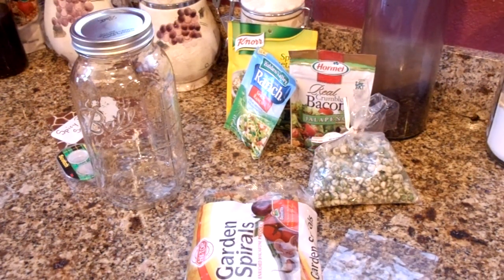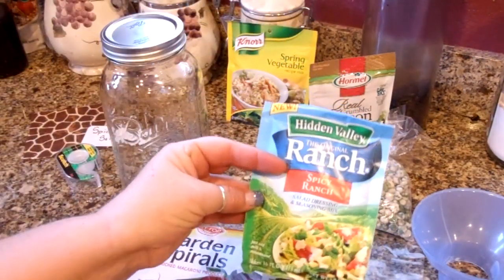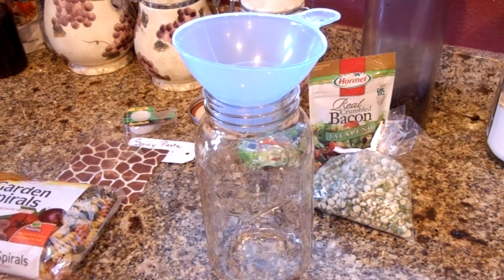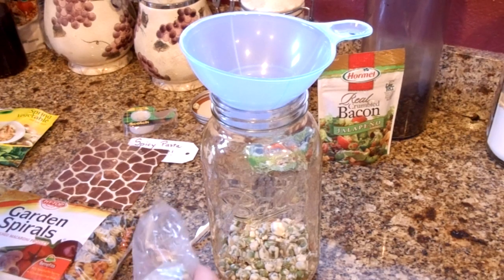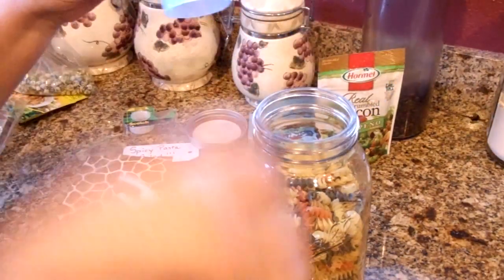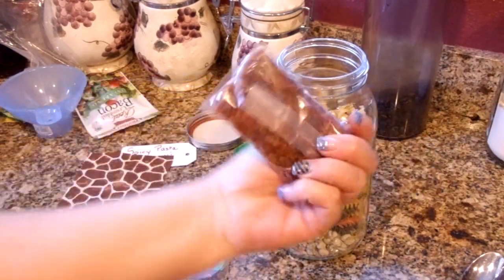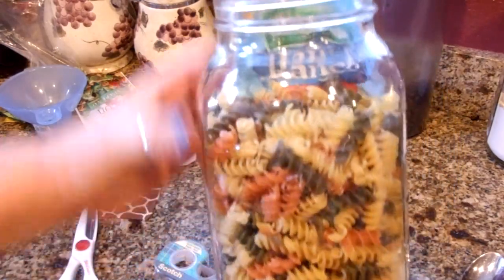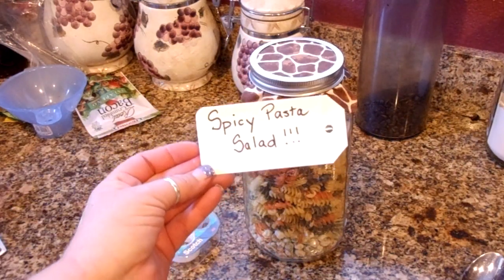Jus4SweetZ Suddenly Salad homestyle......Gifts in a Jar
Another yummy, fun, unique idea for a gift in a jar. Again, I didnt charge my camera completely so at the very end it pooped out on me. I made sure it is nice and charged now for future videos.
And I hope you enjoy the video (even though its cut off) and have fun with this idea. Get your creative juices flowing.